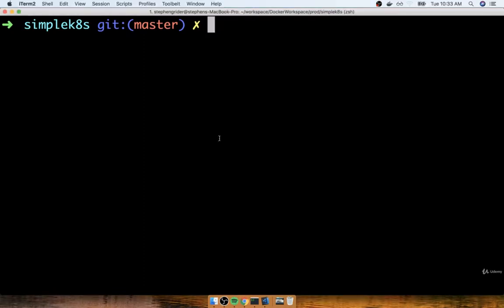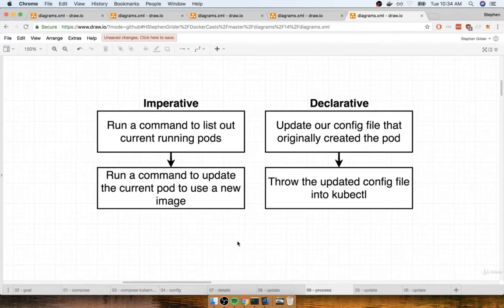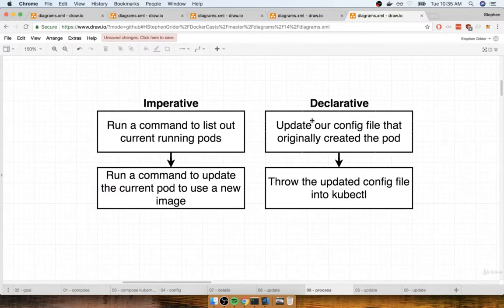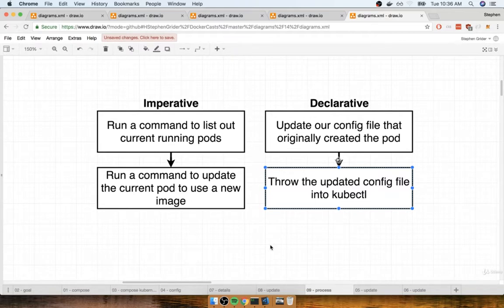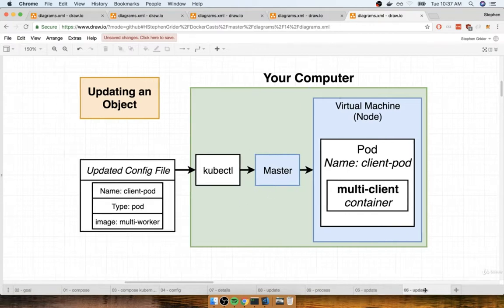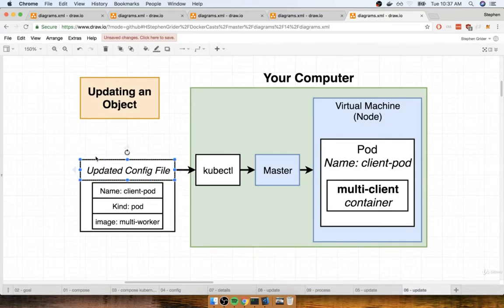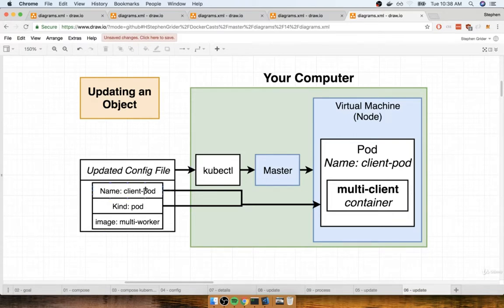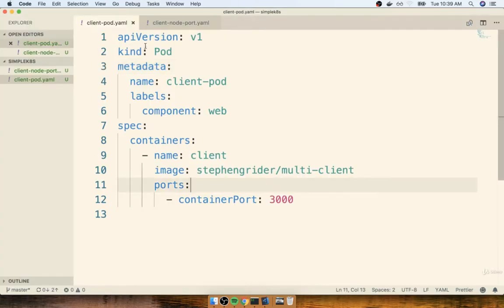164 Updating Existing Objects